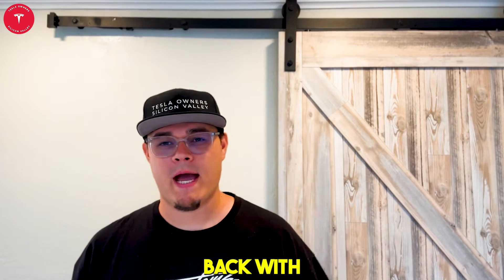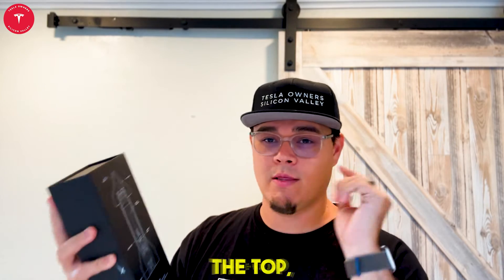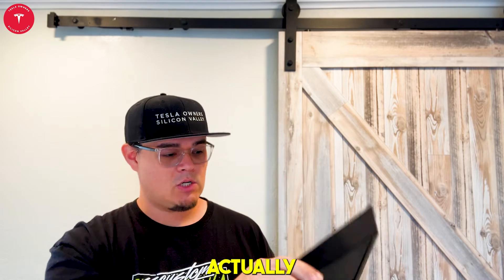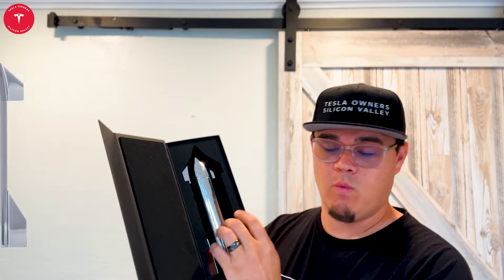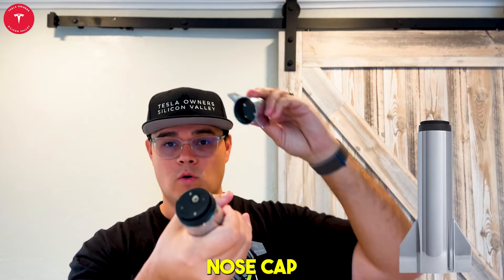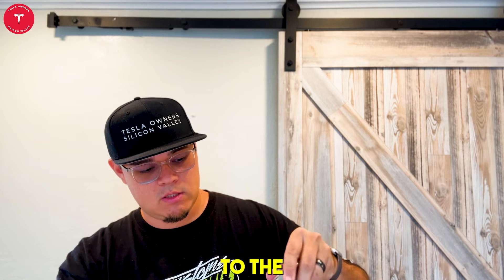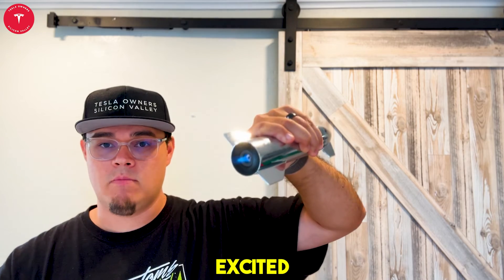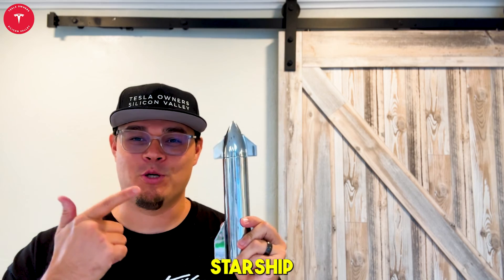Unboxing the SpaceX Starship Torch